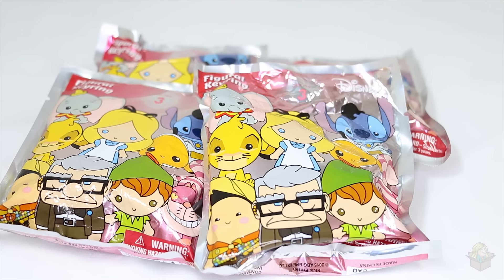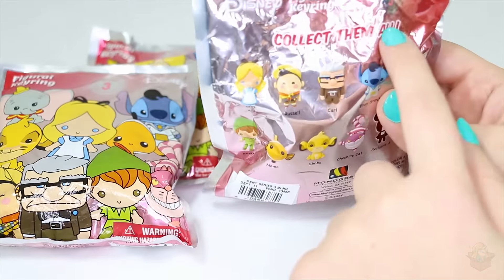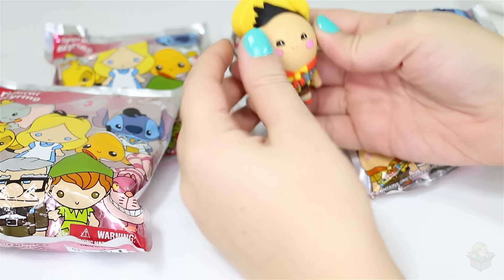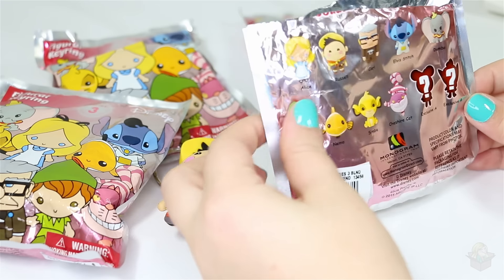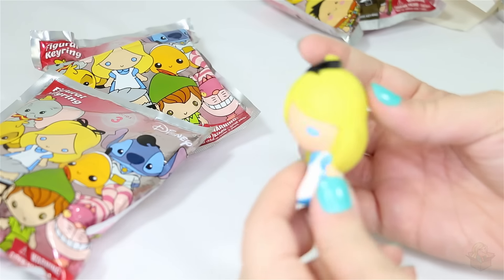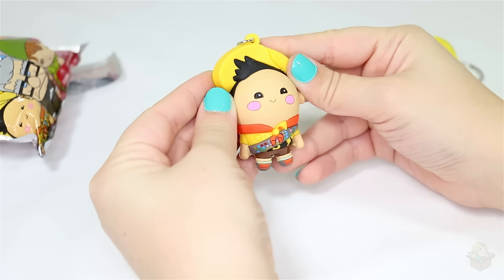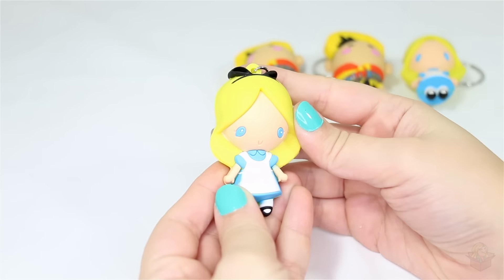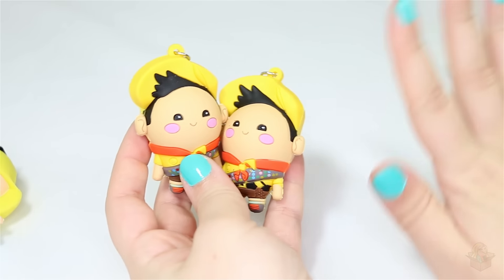BLIND BAGS - Disney Figural Keyrings Series 3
EQUIPMENT
Camera: Canon 70D
Mic: Rode VideoMic Pro
Editing Software: Adobe Premiere Pro